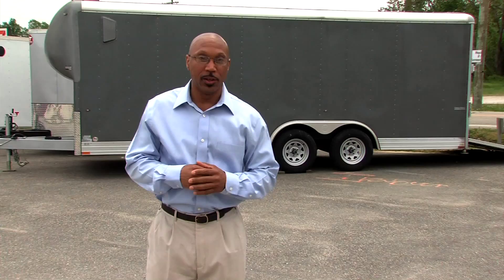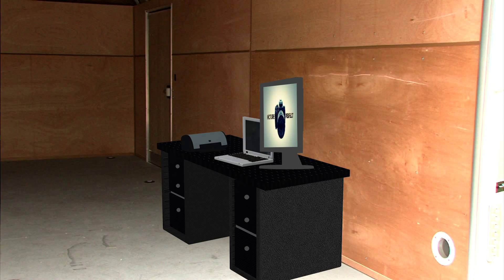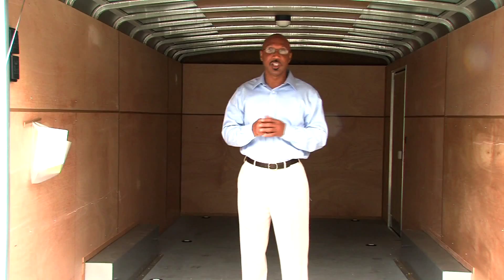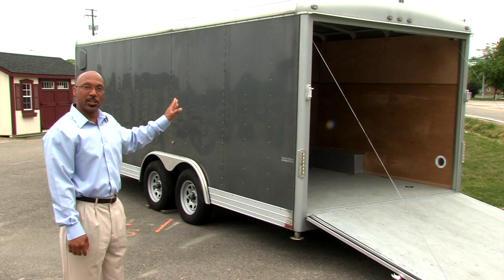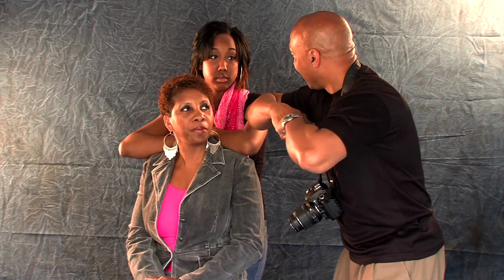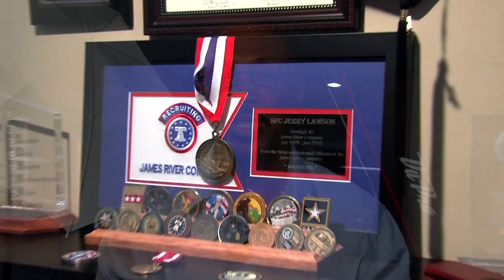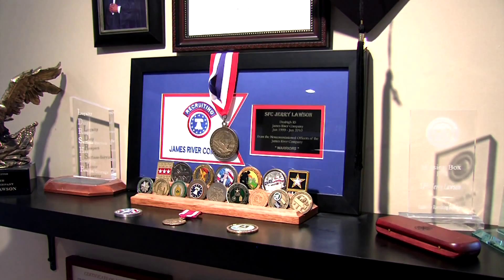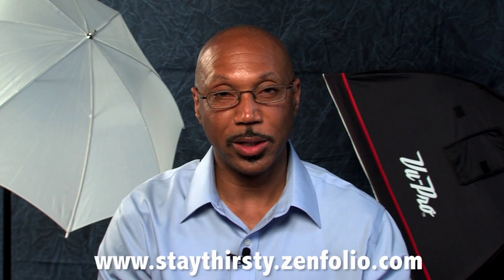Mobile Photography Studio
Photos made easy with my Mobile Photography Studio where I can provide front door service for professional photos.